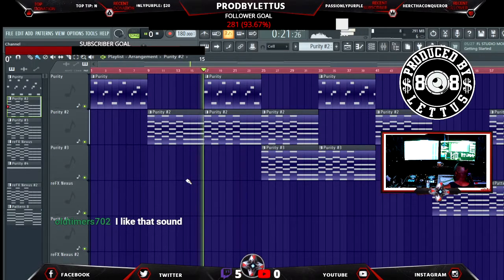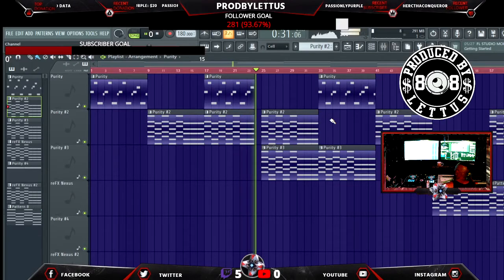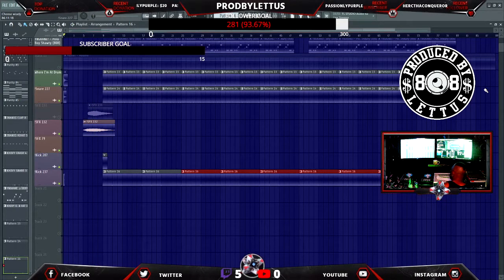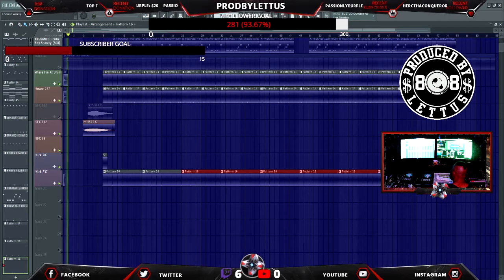Lettus boot camp arraingement of melody in FL 20. DJ Lettus in the Labb Tell a hater tell a friend.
Lettus boot camp arraingement of melody in FL 20. DJ Lettus in the Labb  Tell a hater tell a friend. DJ Lettus Beatz & More with DJ Lettus. Thanks for your Sub & support.